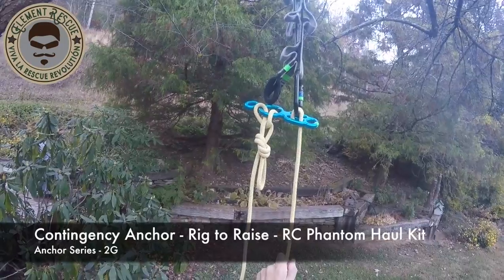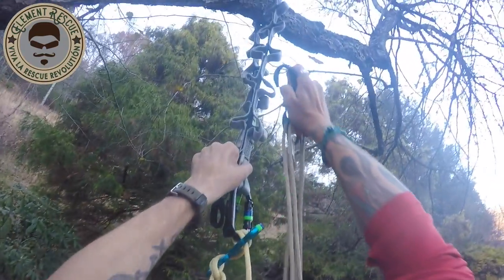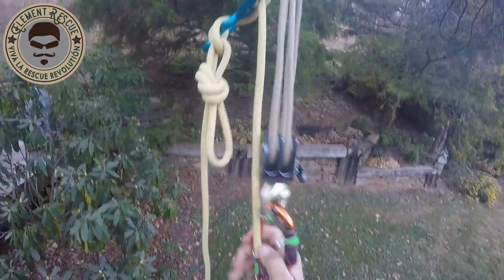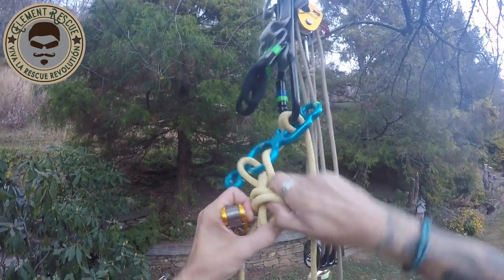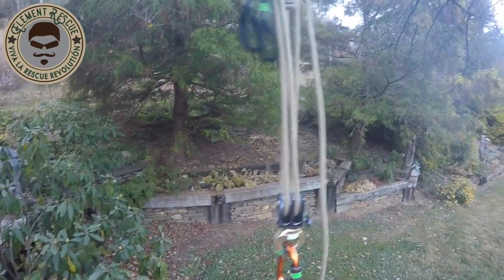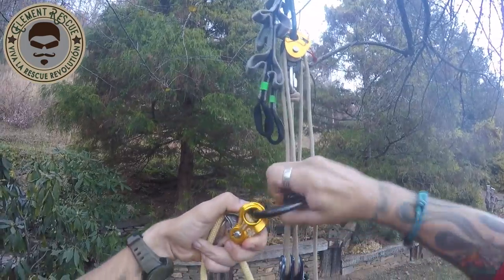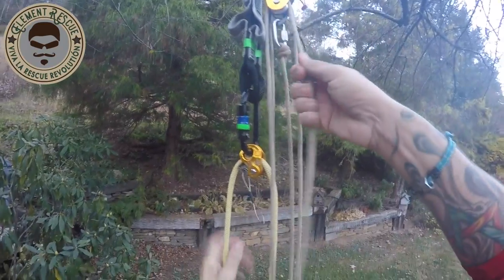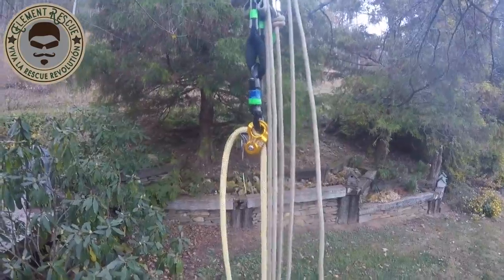2 Contingency Anchor -Rig to Raise: RC Phantom Haul Kit 2G